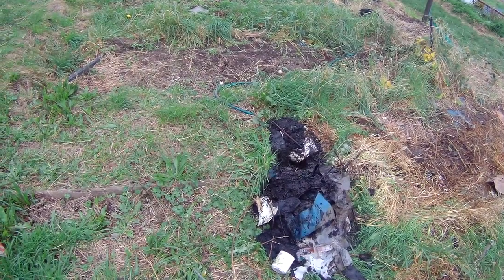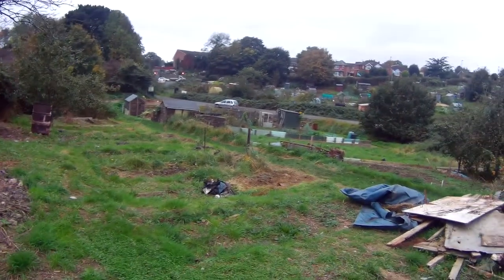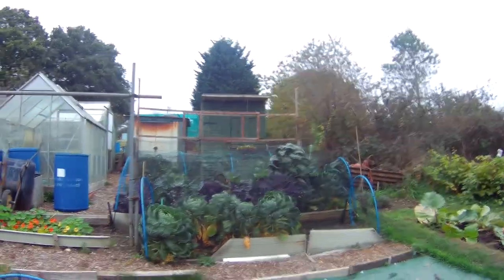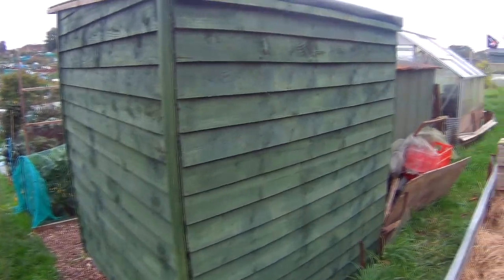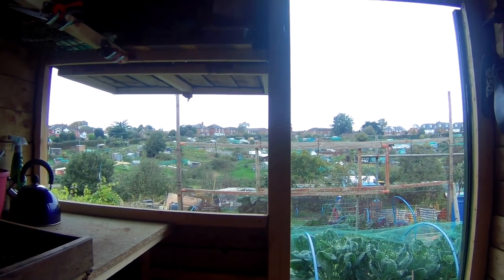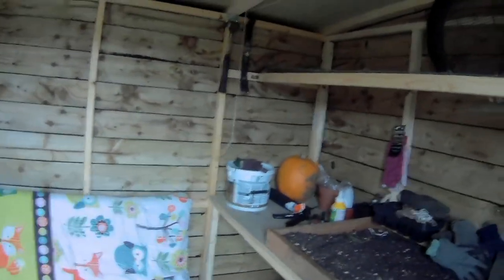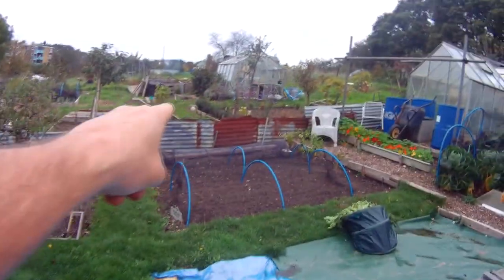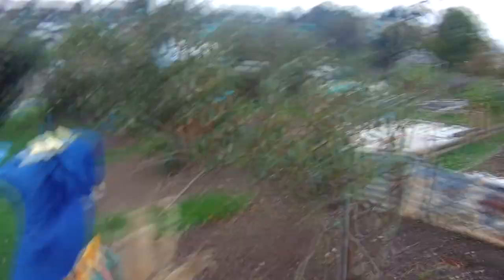Our Allotment --------- Part 26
Category
People & Blogs
License